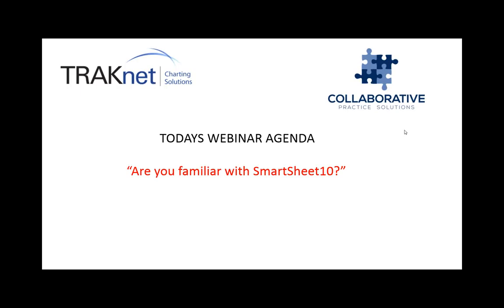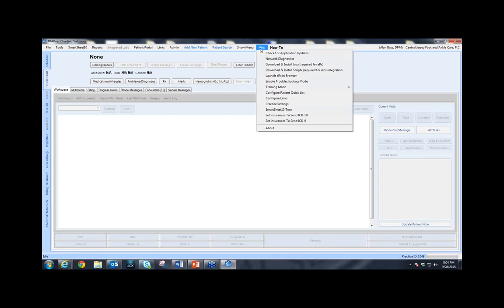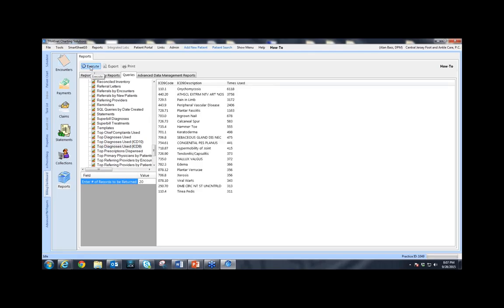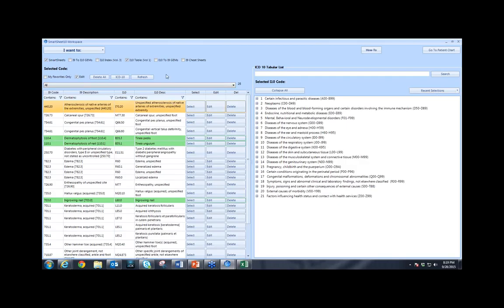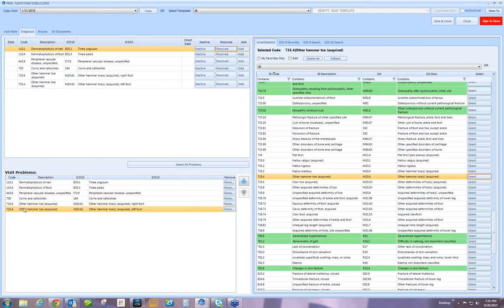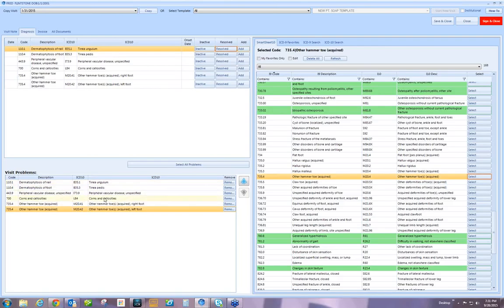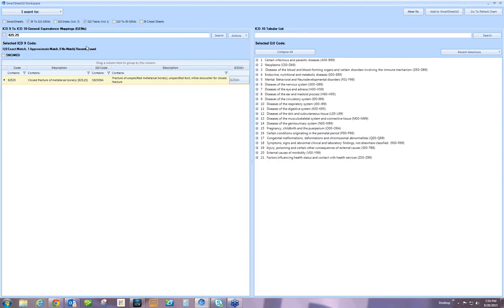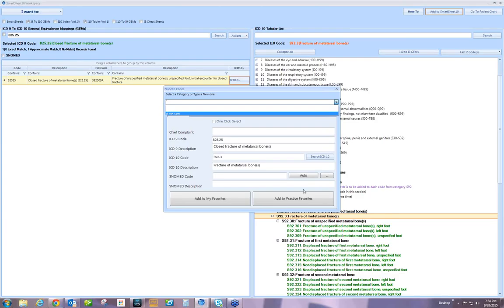Are you familiar with how to use SmartSheet10 Technology?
Are you familiar with how to use SmartSheet10™ Technology?
Have you created your provider specific SmartSheets
to help you have a smooth workflow?

Topics covered during this webinar include:
1. Sending ICD-10 test claims to Trizetto
2. New invoice screen layout, including claim details for ICD-9/ICD-10
3. Creating ICD-9 favorites
4. Creating ICD-10 SmartSheets
5. Inserting correct link into encounters to link to SmartSheet
6. And more!